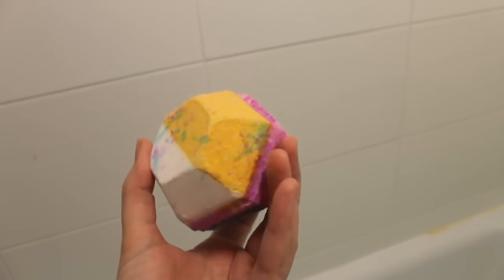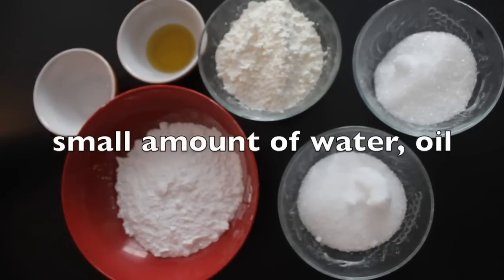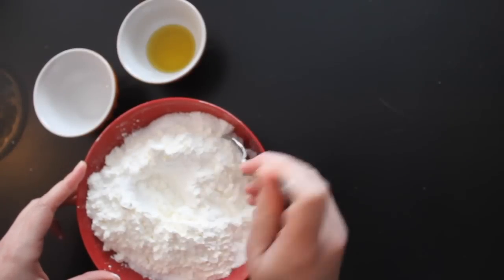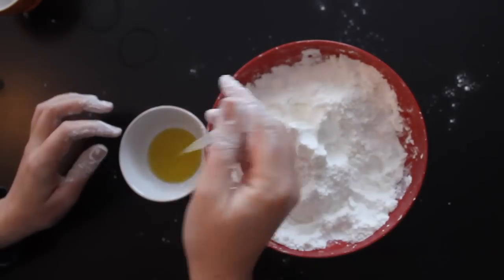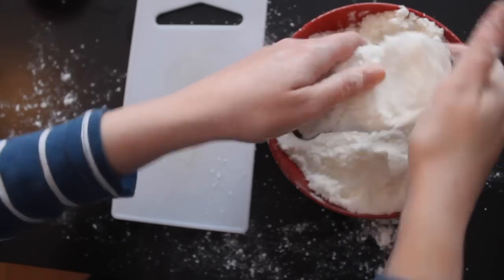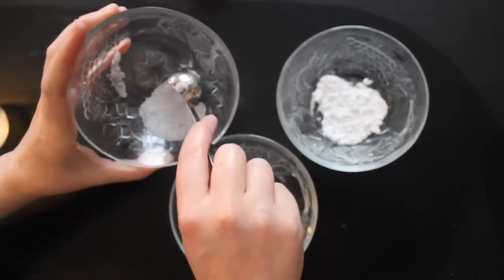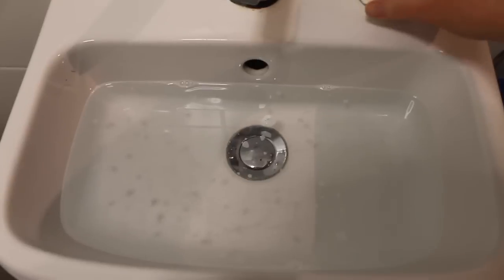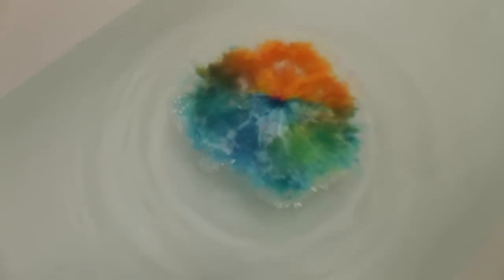The science of bath bombs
How do bath bombs work? What makes them fizz? Let's do some science to find out!

This is the link to Groovy Lab in a box (mentioned in the video). They are currently [nov 2018] not using the affiliate programme I was a part of, so I won't actually get anything if you sign up here, but you can still buy their boxes or sign up for a subscription

Bath bomb recipe
This is the correct recipe (i.e. with the correct oils) to make these bath bombs. Don't be like me, follow the recipe!

Chemistry
The chemical reaction is explained in more detail in this publication by the American Chemical Society.